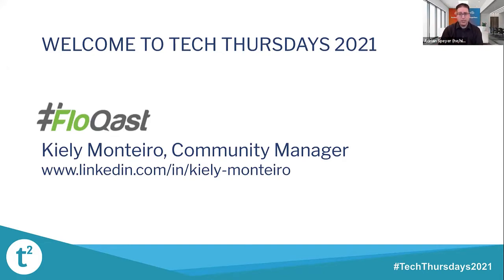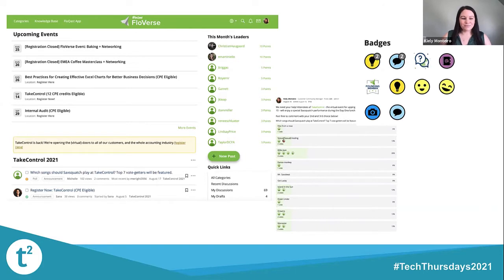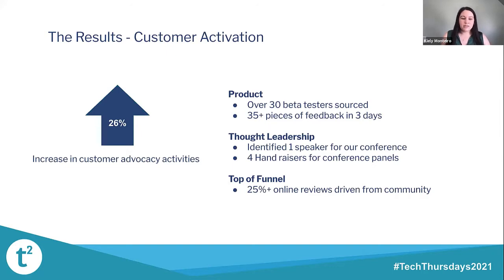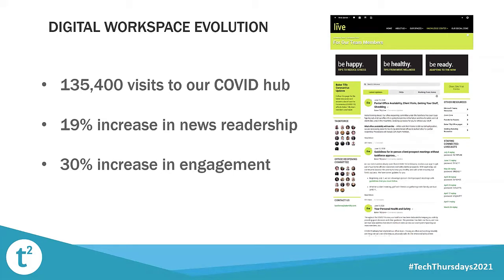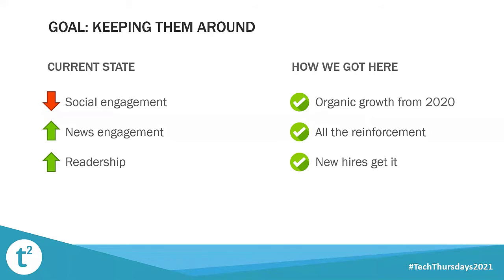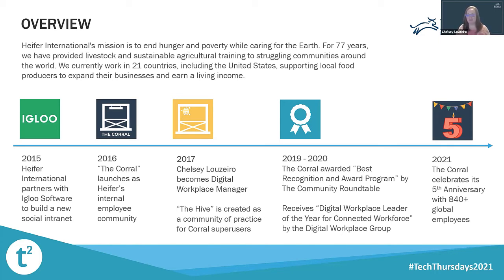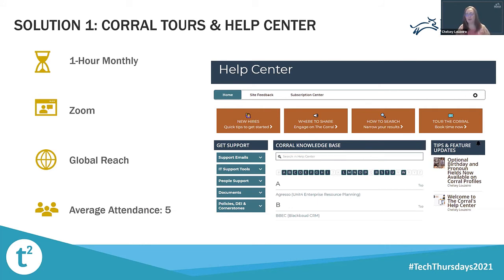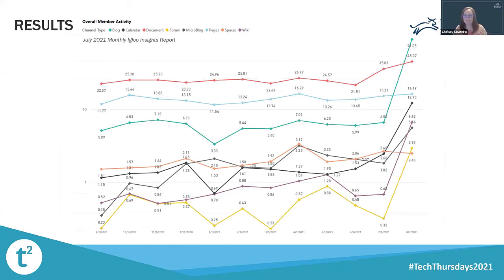Community Case Studies: Floqast, Baker Tilly, and Heifer International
Kiely Monteiro, Customer Community Manager at Floqast, Molly Sproatt, Digital Workspace Manager at Baker Tilly, and Chelsey Louzeiro, Internal Communications Officer at Heifer International share tactical ways they’ve used their community platform software to improve their community programs.